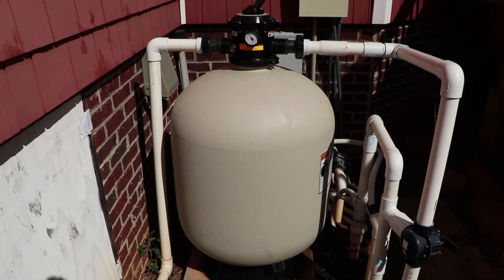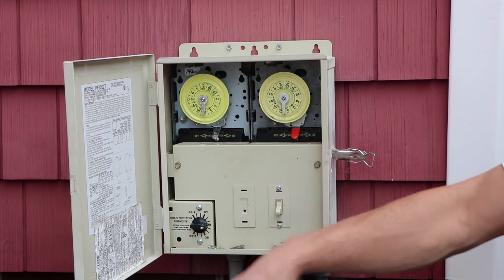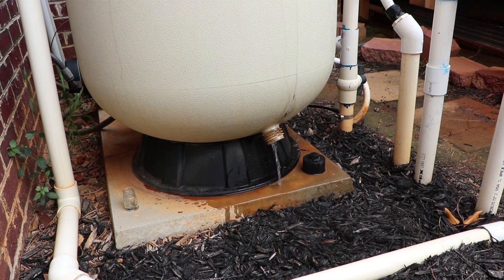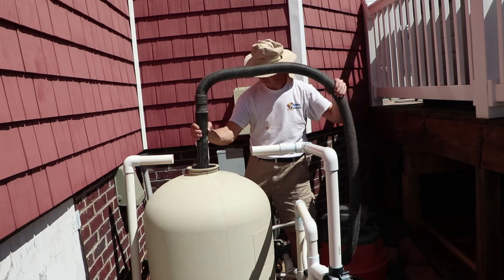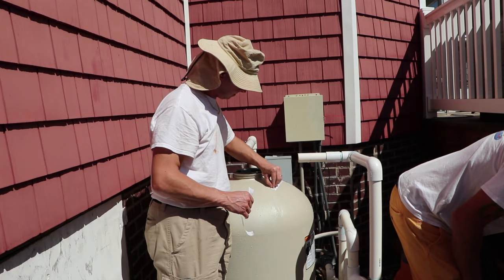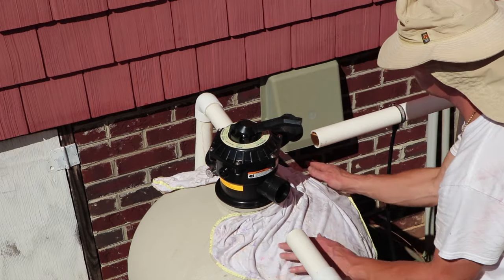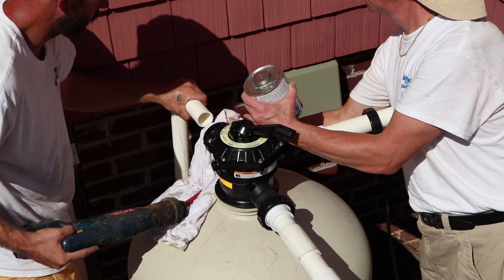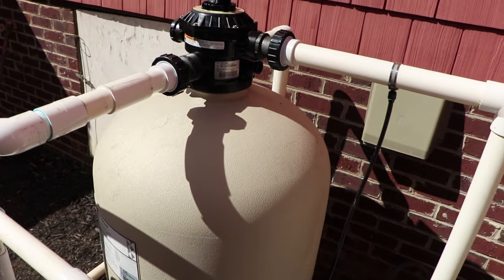Pentair Sand Filter SD80 Install - Sand Change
As you can see this old Pentair SD 80 had a blow out. We replaced it like for like, and all is well.

Pentair SD 80 sand filter

Pool Sand Filters Residential-Commercial, 50 Pound

Tools
Channellock V Jaw

Fusion One-Step Medium-Bodied Cement

Teflon Tape

RYOBI 18-Volt ONE+ Cordless Reciprocating Saw

CRAFTSMAN Screwdriver Set

RIDGID 12 Gal. 5.0-Peak HP Wet Dry Vac